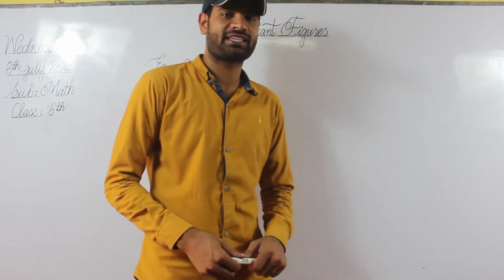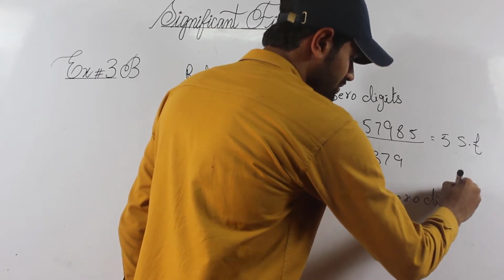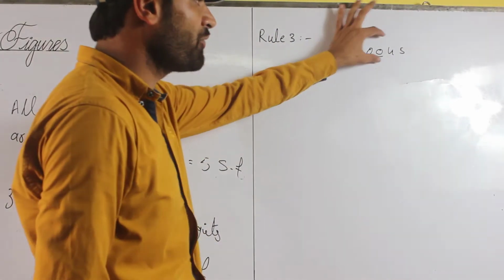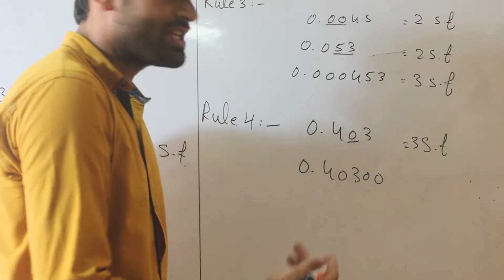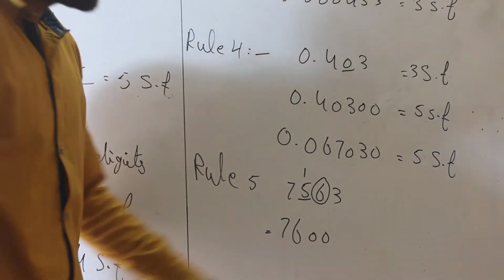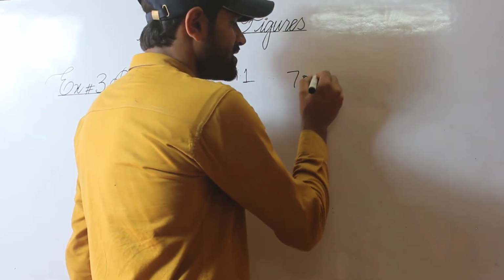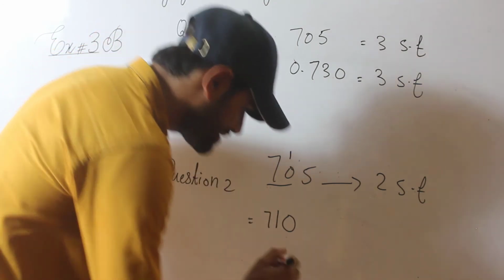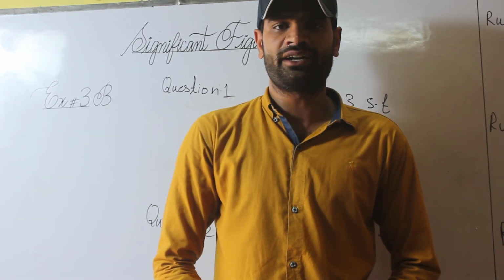9 8 aa